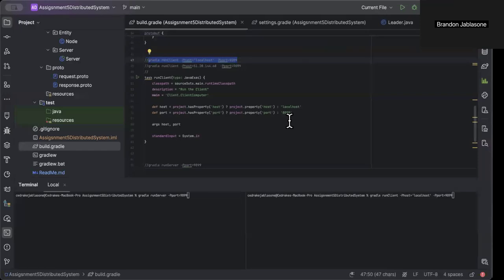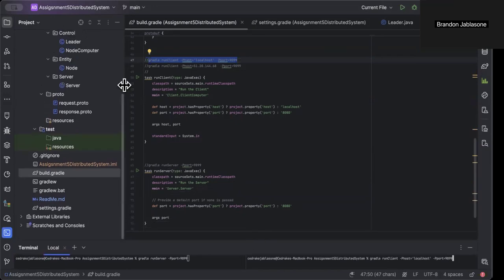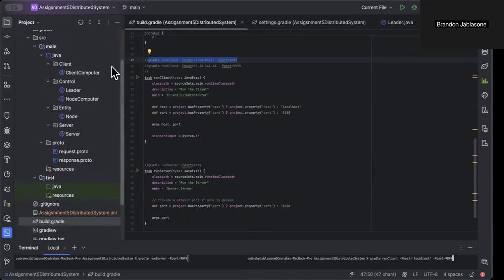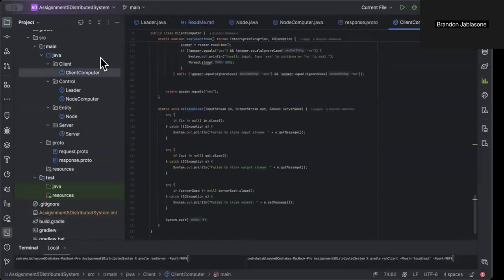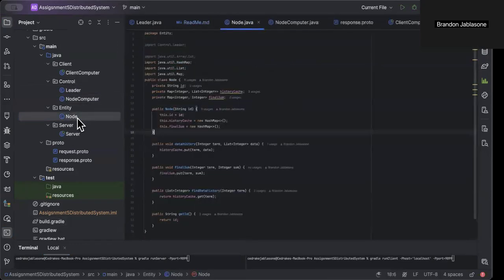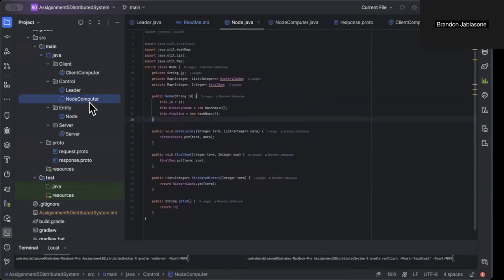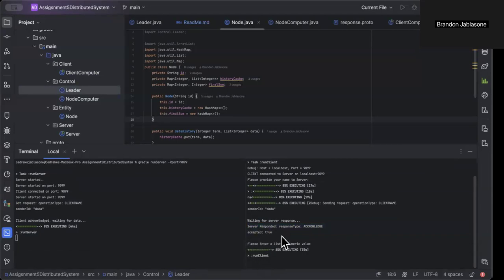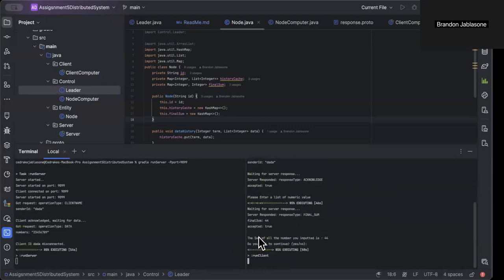Distributed System Calculate Sum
Simple socket server program.